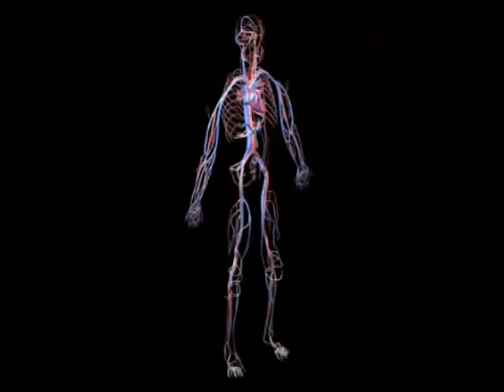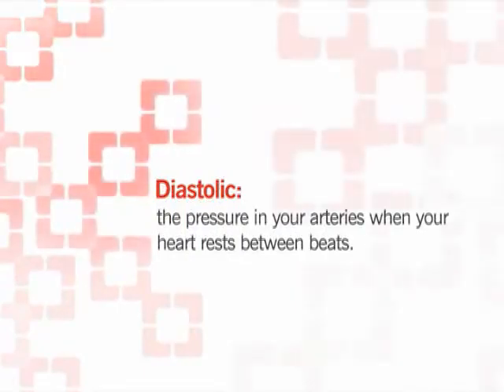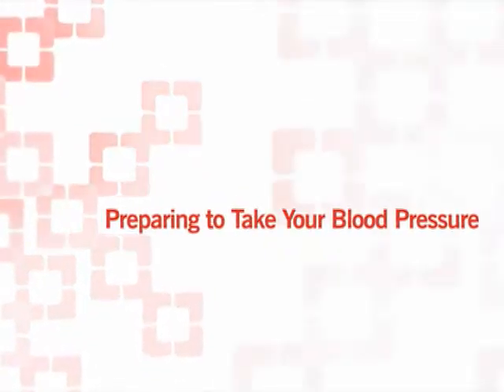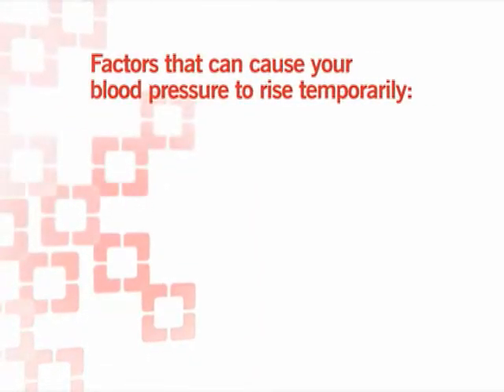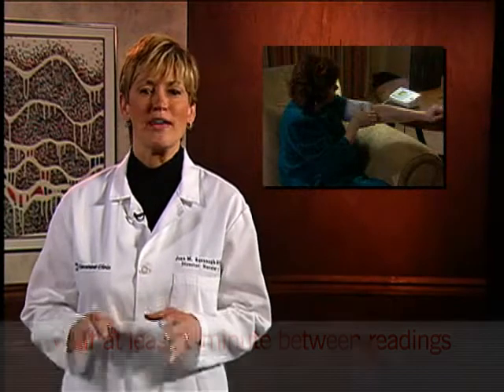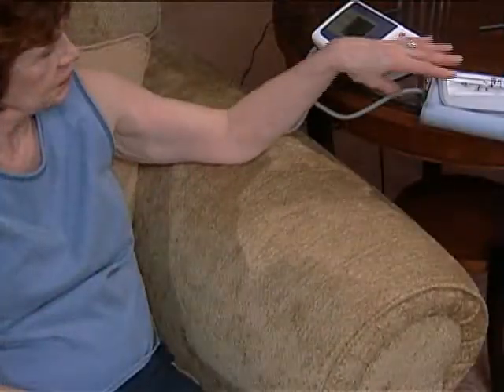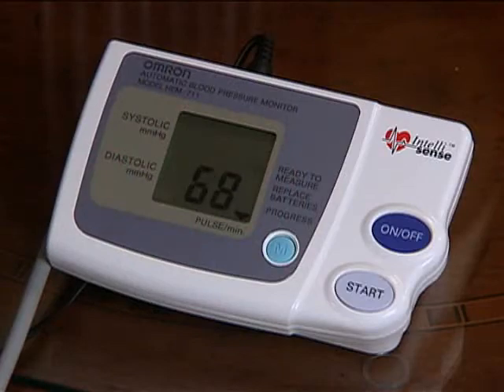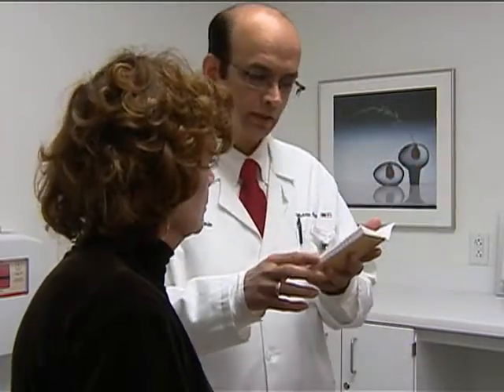HomeBP_Cleveland Clinic.wmv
A summarized version of American and European expert recommendations on home blood pressure monitoring (2008) produced by the Department of Nephrology and Hypertension at Cleveland Clinic